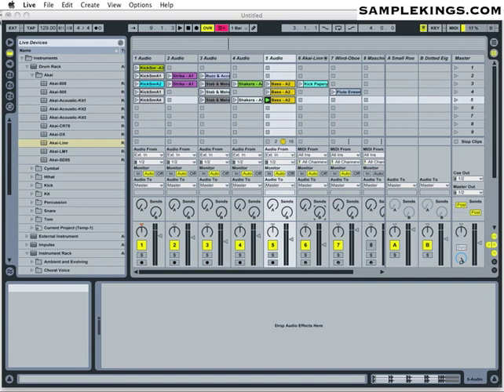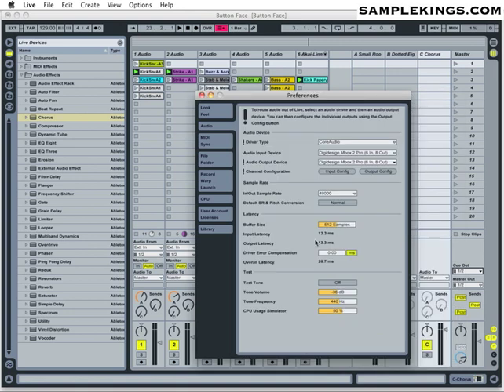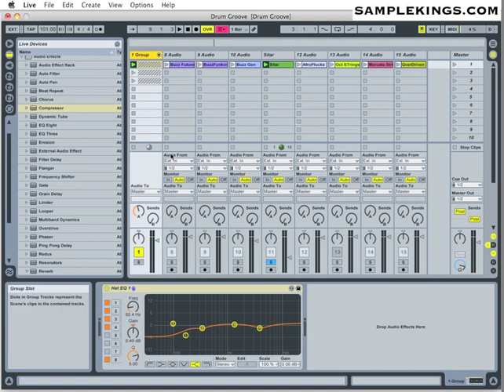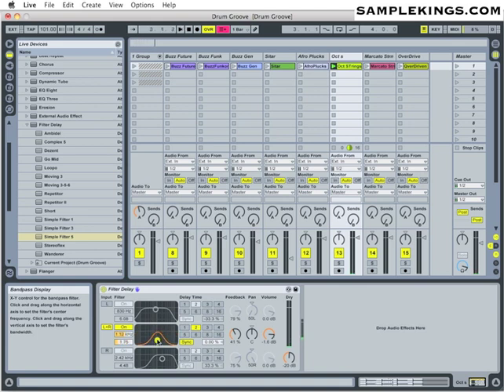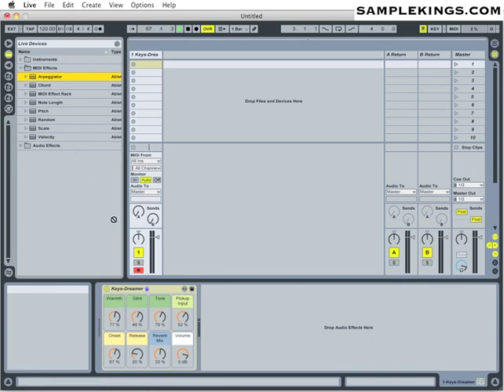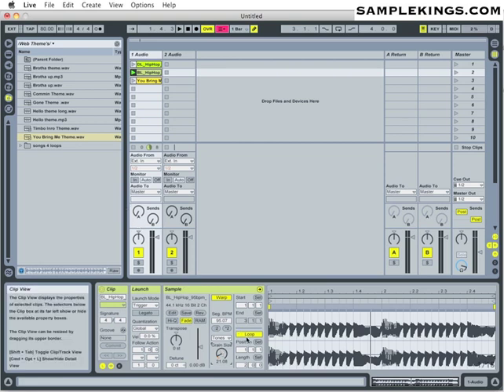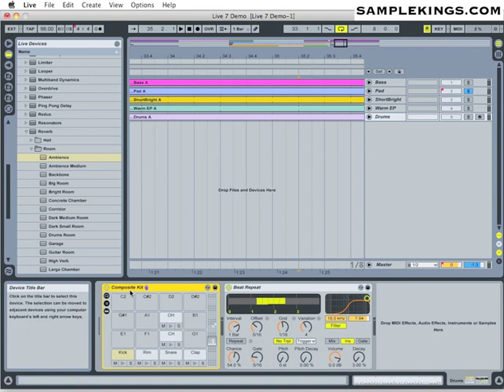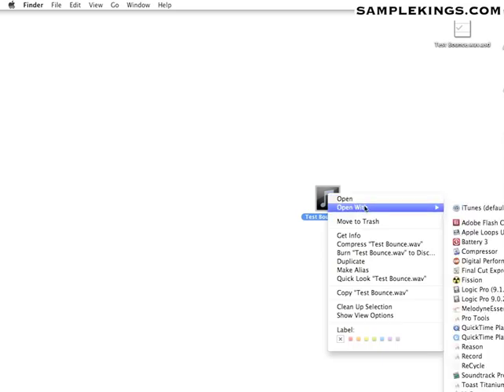Ableton Live 8 Part 3